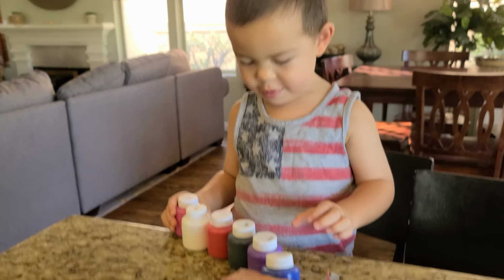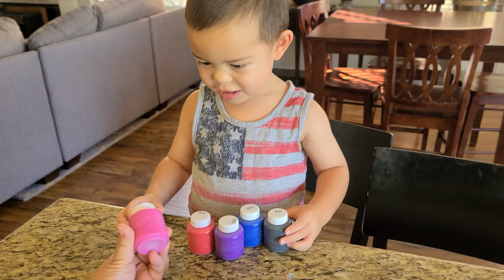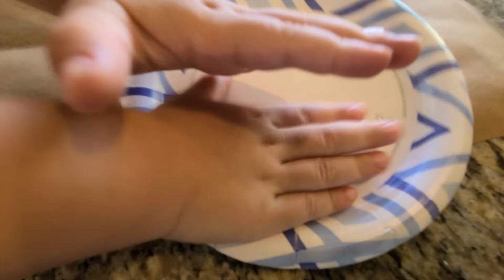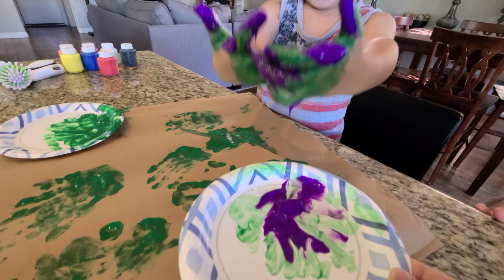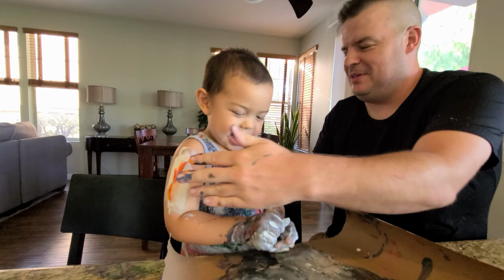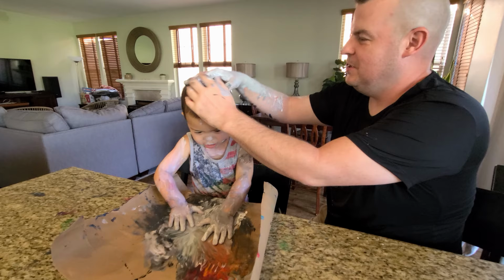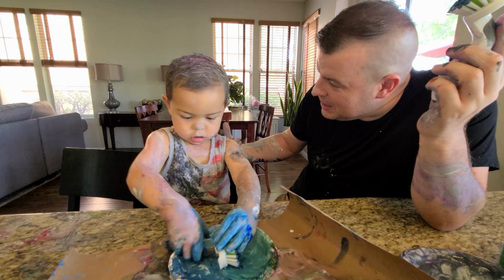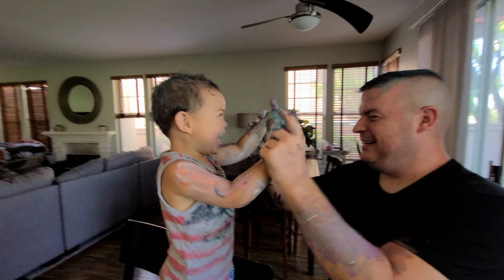Crayola Washable Paint Got Wild & Crazy!